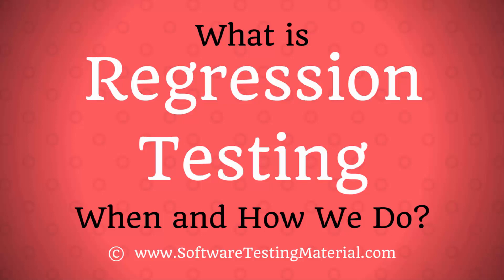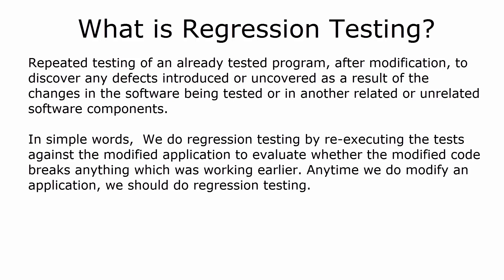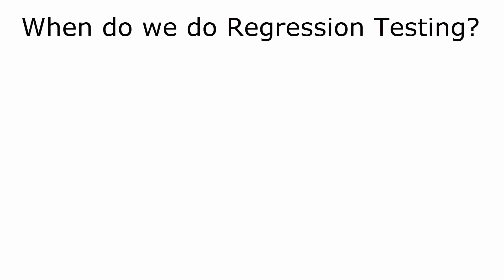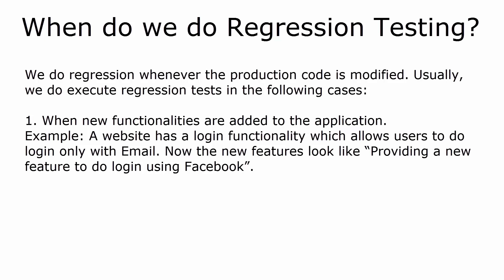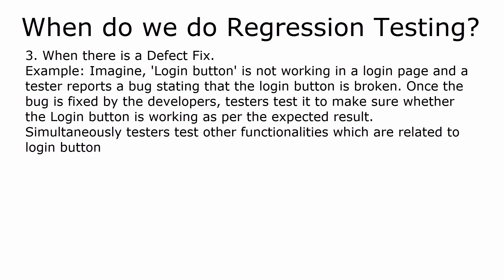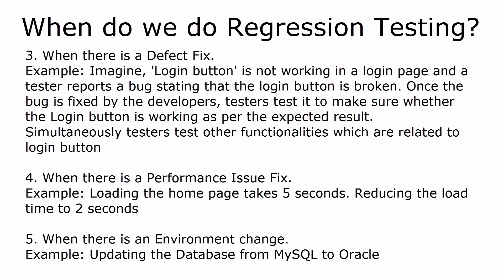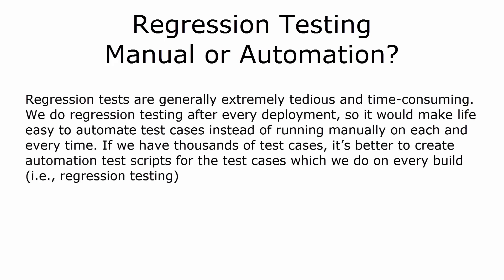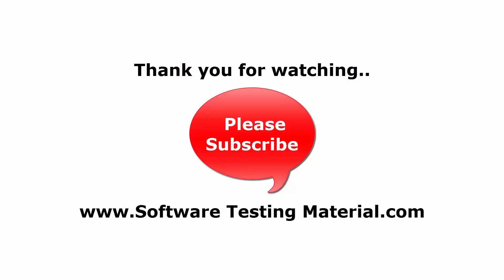What is Regression Testing? When & How We Do Regression Testing?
►Check the below link for detailed post on "What is Regression Testing. When & How We Do Regression Testing"